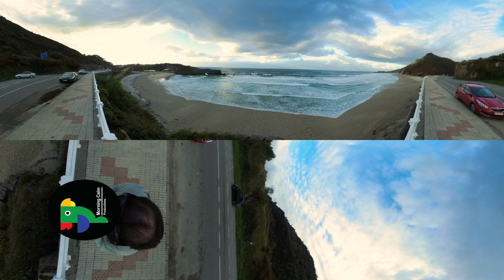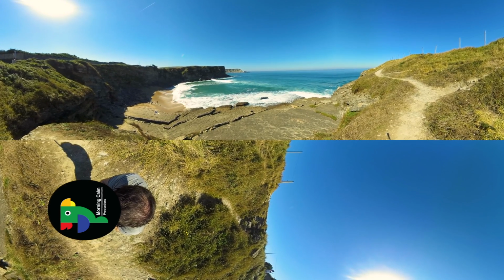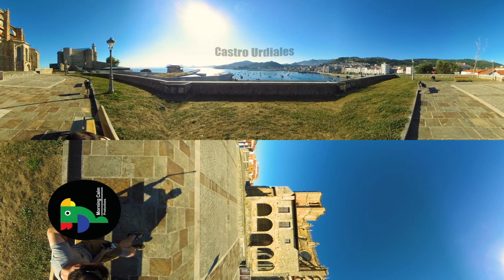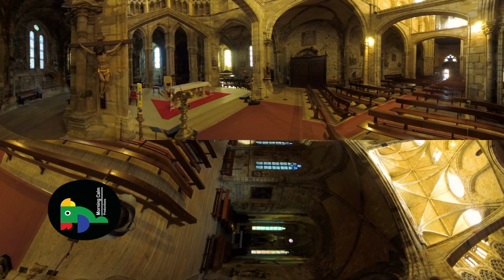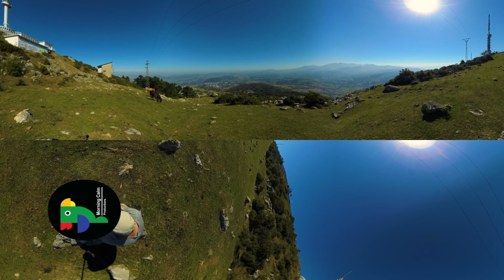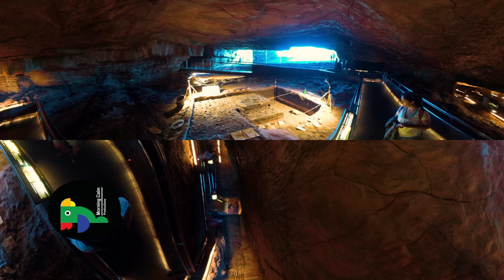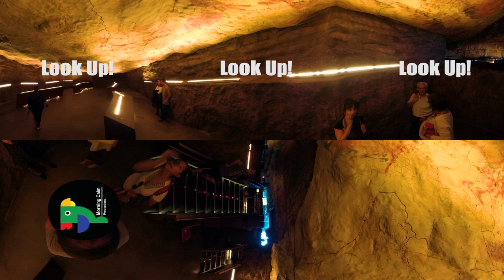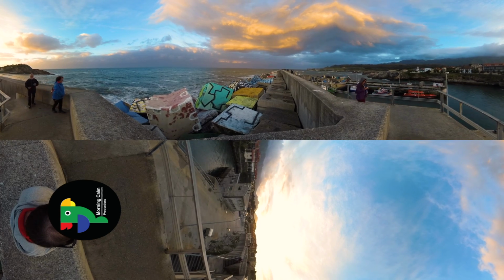Explore Spain: Bay of Biscay, Green Spain (360 VRlog)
Explore the northern coast of Spain and visit the Cave of Altamira, which is one of the 12 National Treasures of Spain.

We'll guide you through the beautiful beaches of the Bay of Biscay and take you inside the historic caves along the coast.

This 4K 360 VR experience is part of Morning Calm's travel series, currently exploring Spain.

Travel with us from the comfort of your headset and be surrounded by the culture, food, and beauty of this European treasure.

We are: Morning Calm Productions
British Independent 360 VR Creators

Follow us on:
Facebook (for our blog posts and integrated Oculus Facebook 360 access)

- Other professional services available: hire us to make YOUR experience!